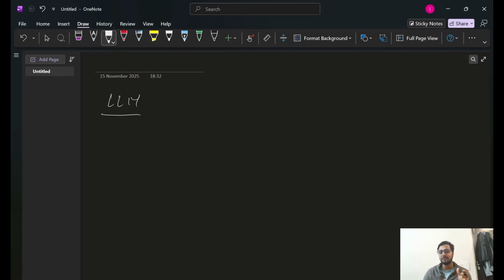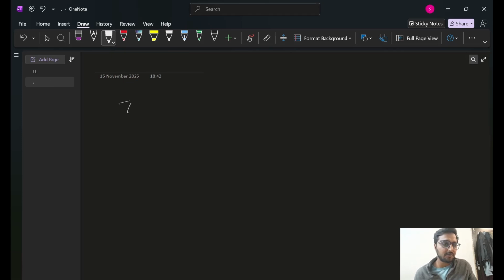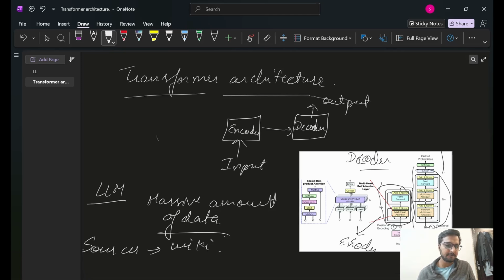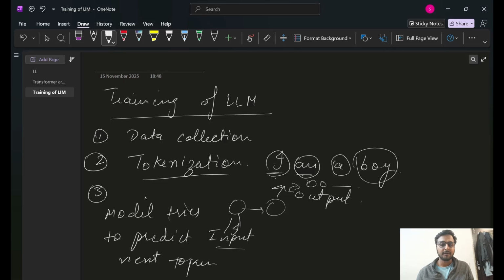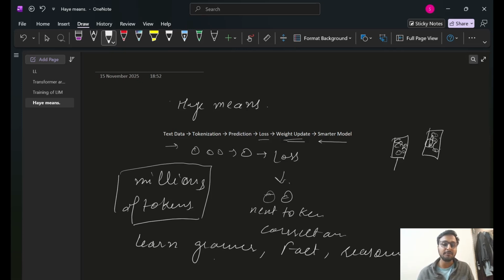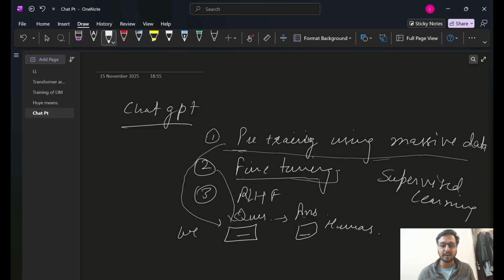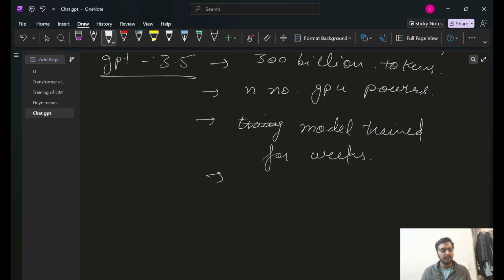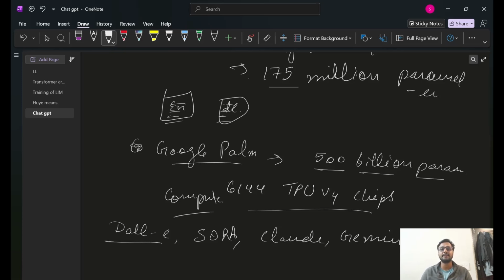How LLMs Actually Work: The Secret Behind ChatGPT, PaLM & GenAI Explained Simply!